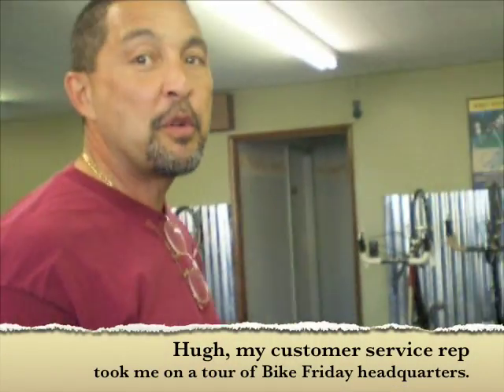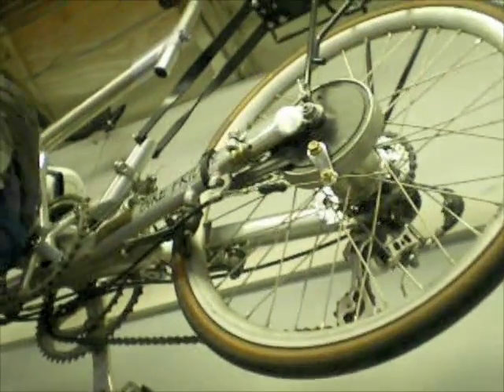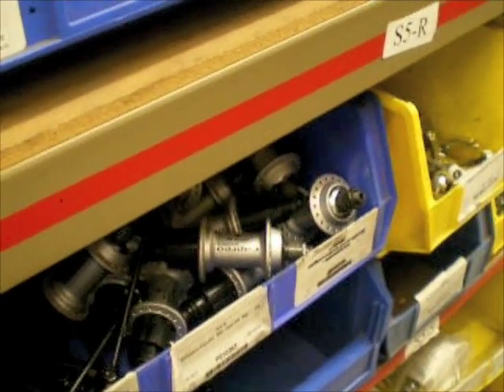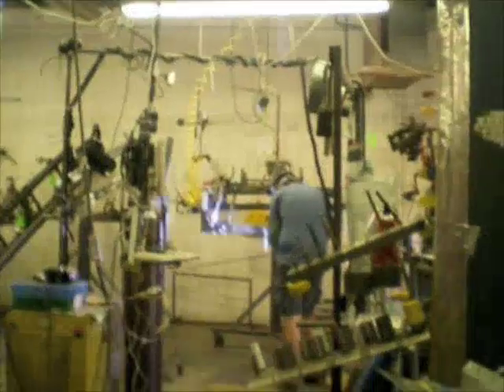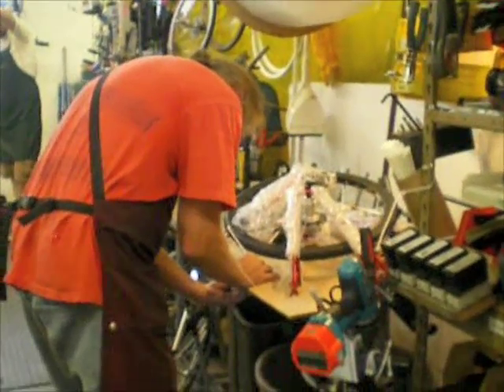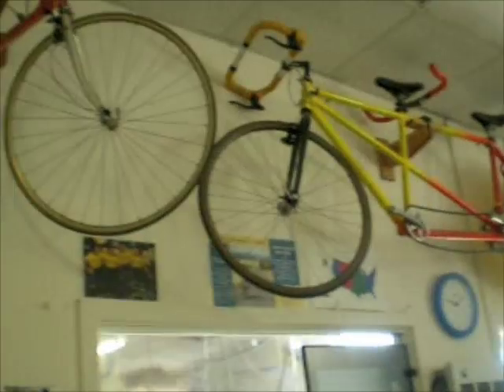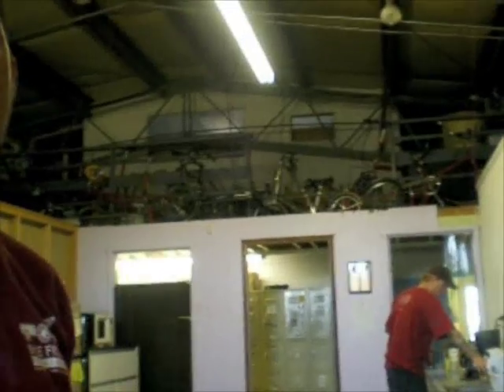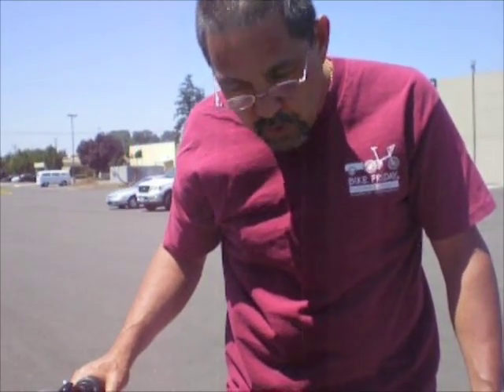Bike Friday Tour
I stopped at Bike Friday headquarters on my way to Oakridge, for a tour and a preview of my new bike.